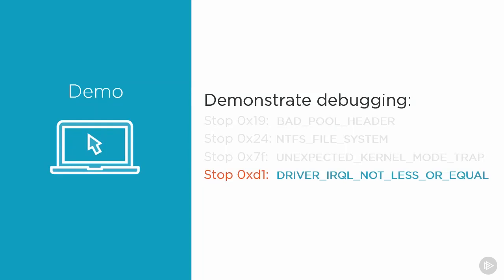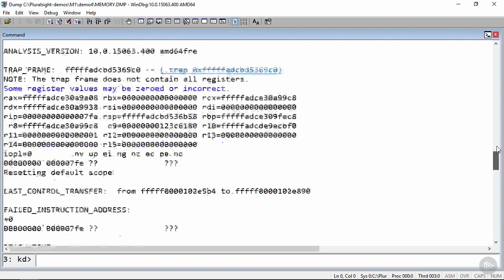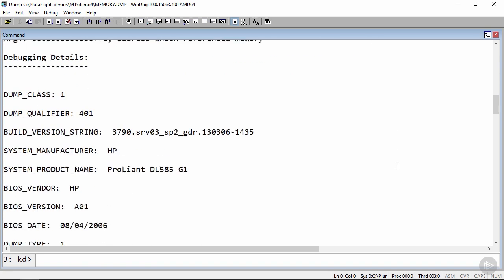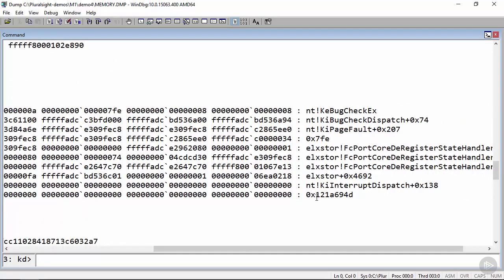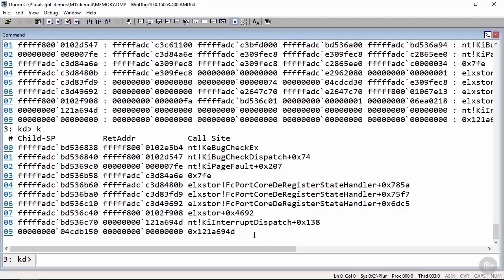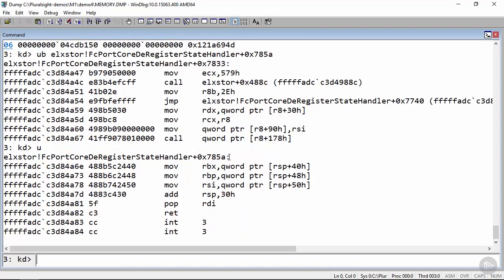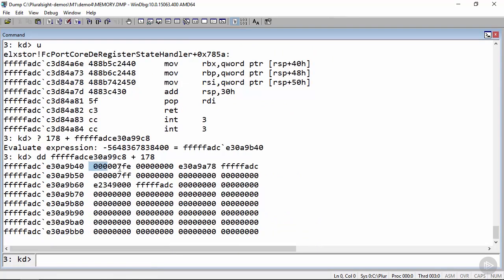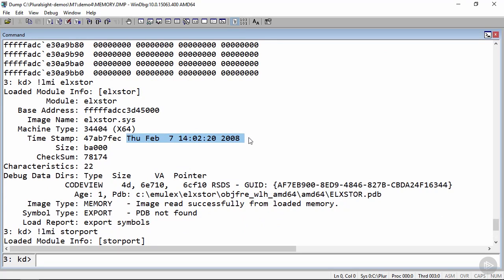07 Demo 4 Stop 0xd1 DRIVER IRQL NOT LESS OR EQUAL